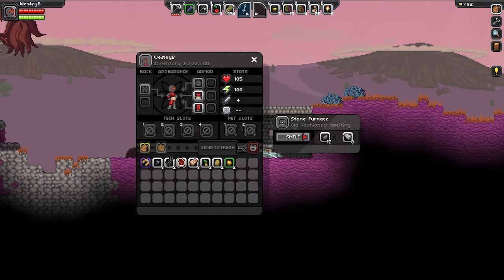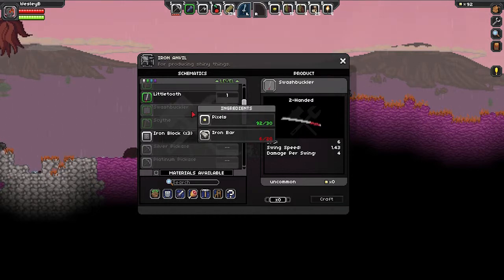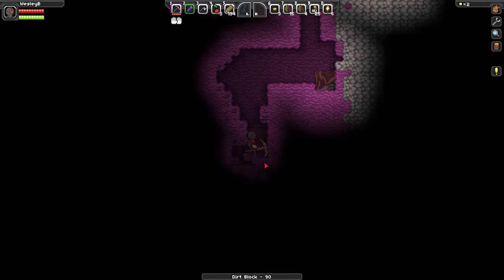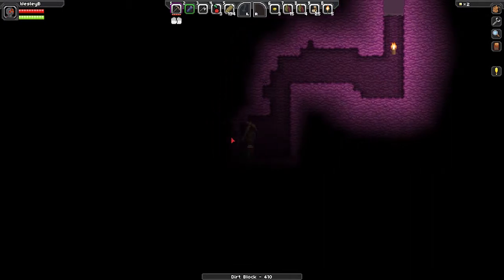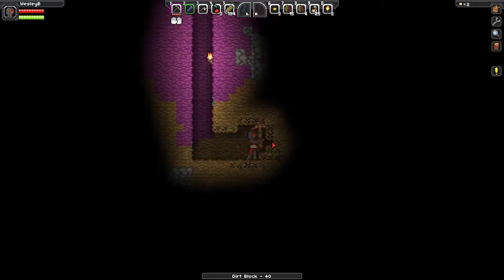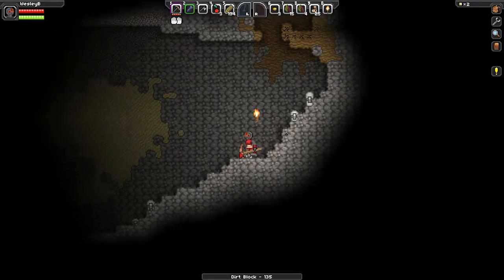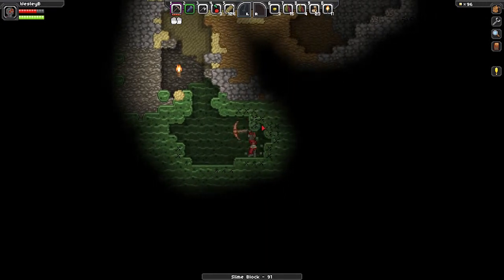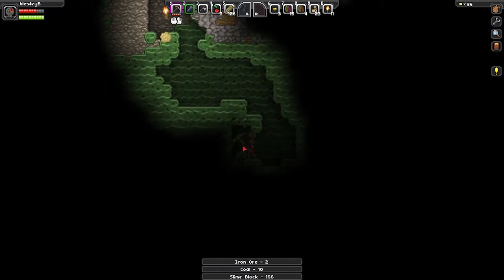Hell of Digging - Starbound Let's Play - Ep. 4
In this episode, WesleyB continues his journey through Starbound!